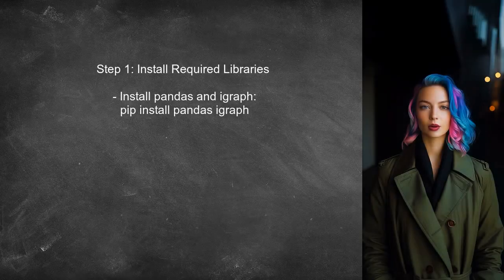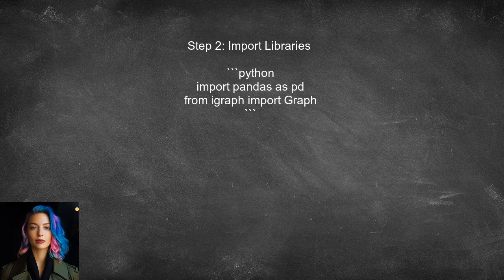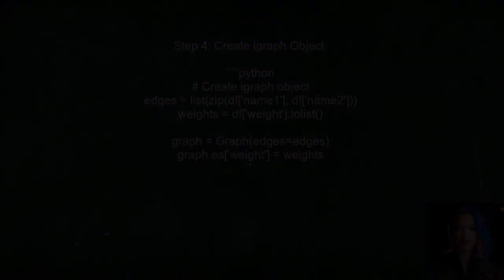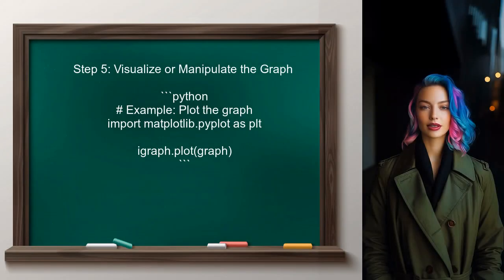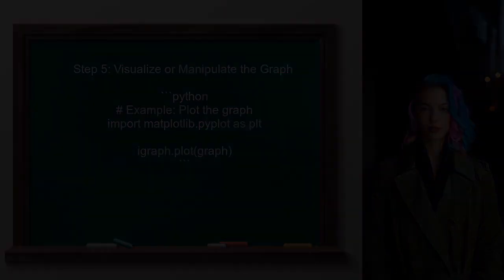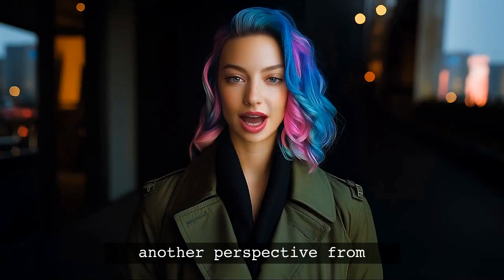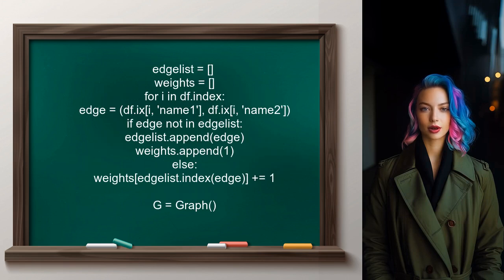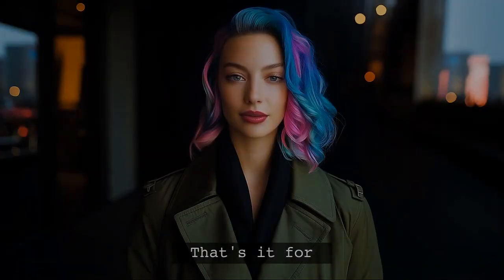How to Create an igraph Graph from a Pandas DataFrame: Step-by-Step Guide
In this video, we’ll explore the powerful combination of Python's Pandas library and igraph for data visualization. If you're looking to transform your data into insightful graphs, you've come to the right place! Join us as we walk through a step-by-step guide on how to create stunning igraph graphs directly from a Pandas DataFrame, making your data analysis both effective and visually appealing. Whether you're a beginner or looking to enhance your skills, this tutorial has something for everyone!

Today's Topic: How to Create an igraph Graph from a Pandas DataFrame: Step-by-Step Guide

Related to: igraph, pandasdataframe, datavisualization, python, step-by-stepguide,